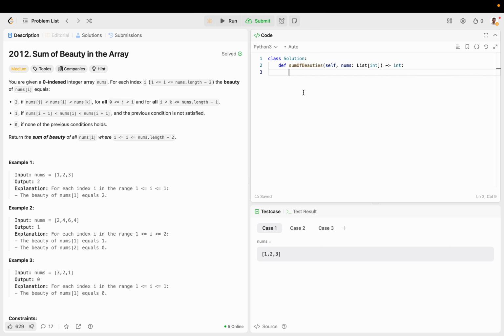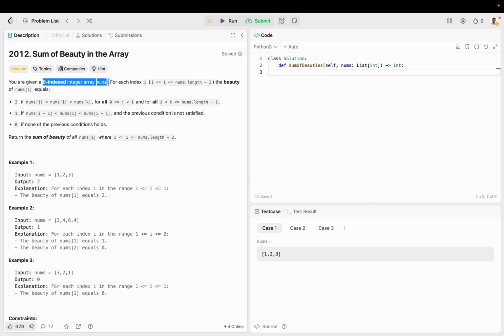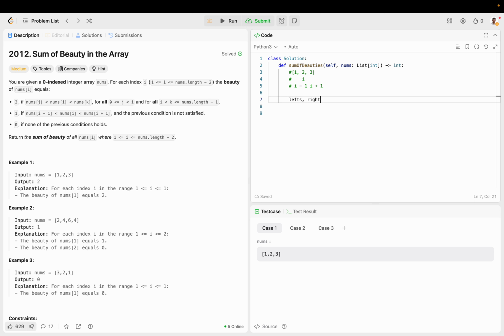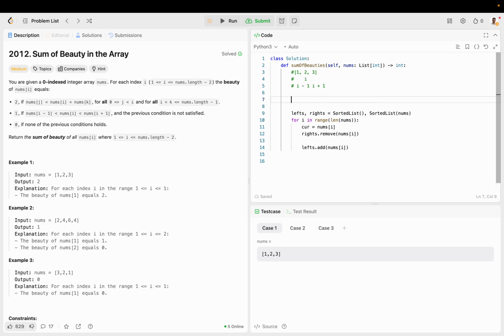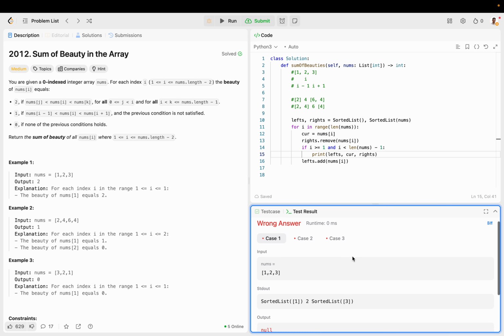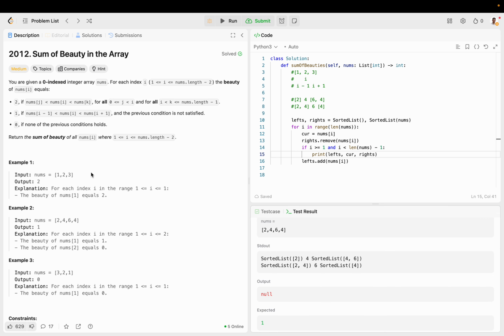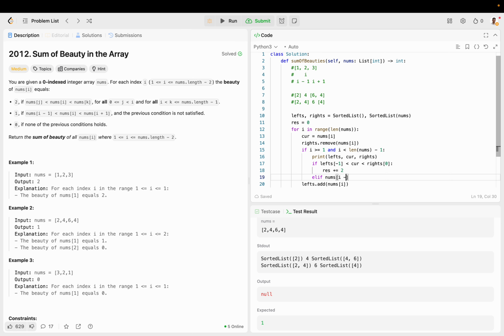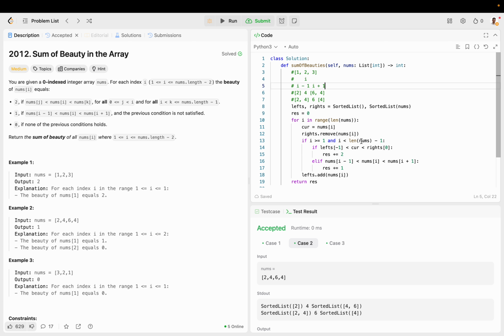Sum Of Beauty In The Array